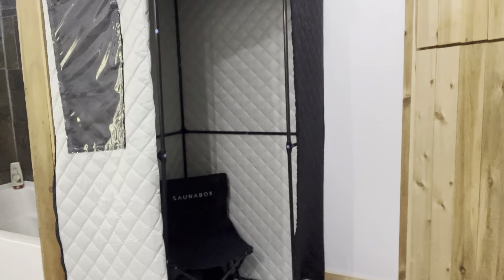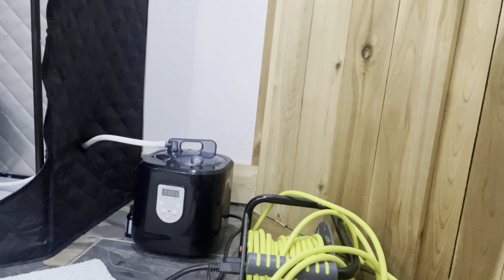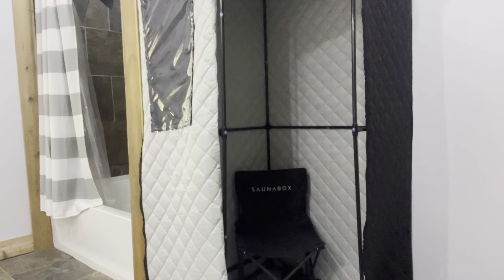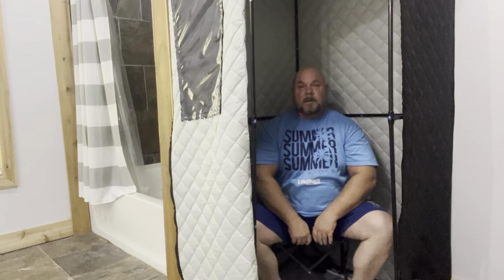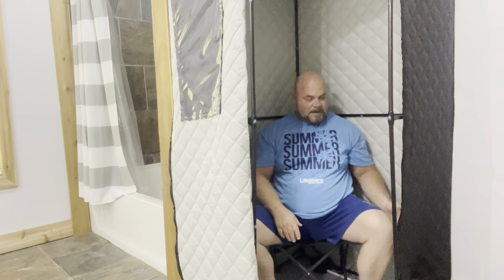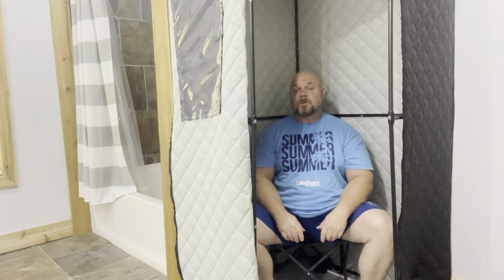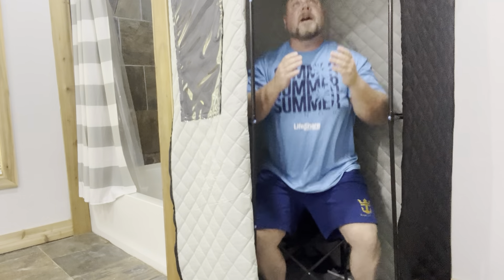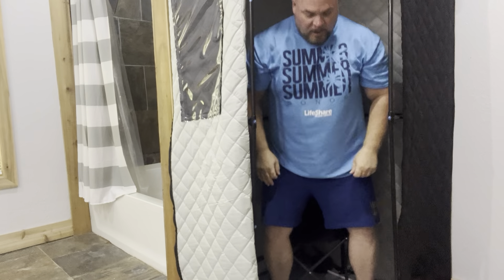Sauna box review for Big Guy’s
Sauna Box review for big guy's. This video is to show fitment for bigger people. check out this video from Recovatech if you want a full run down, unboxing setup etc.